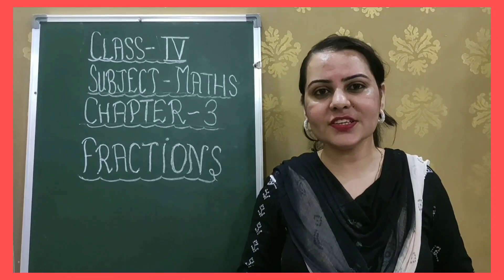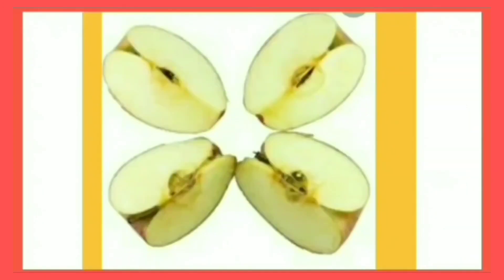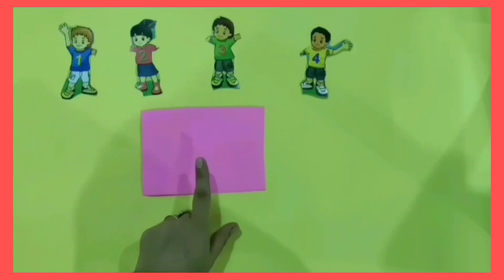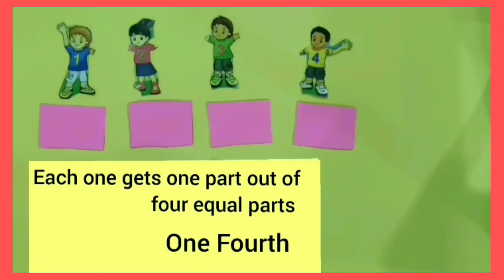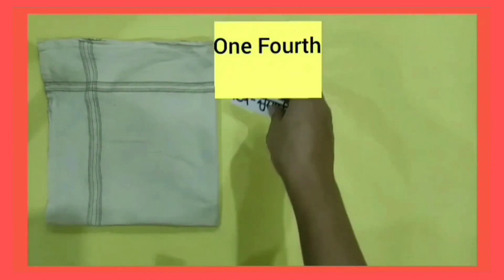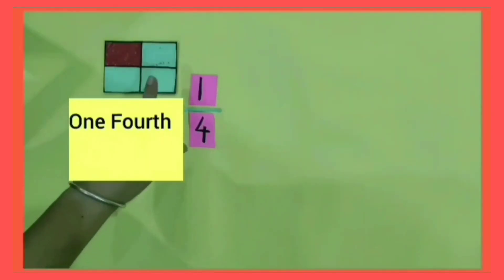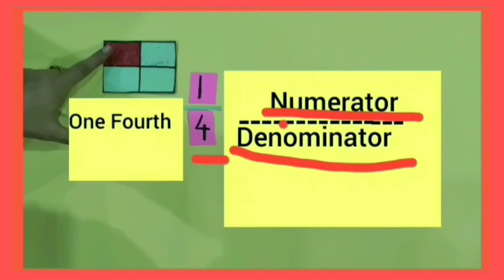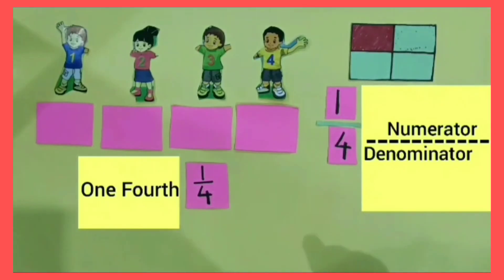Understand whole and one fourth part of different things from the daily life in English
Maths world
Chapter : 3
Fractional number

Understand whole and one fourth part of different things from the daily life.